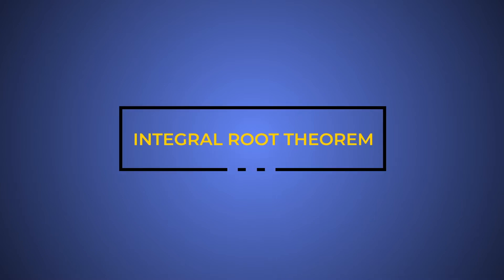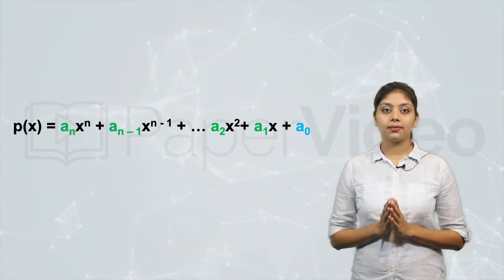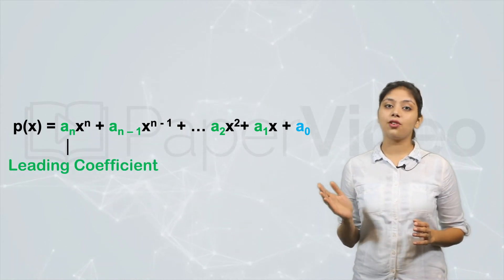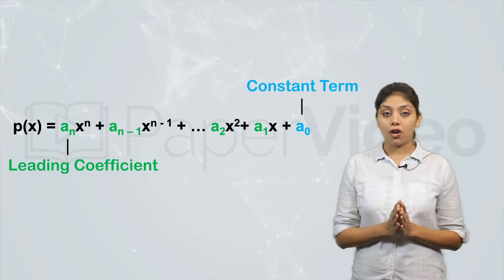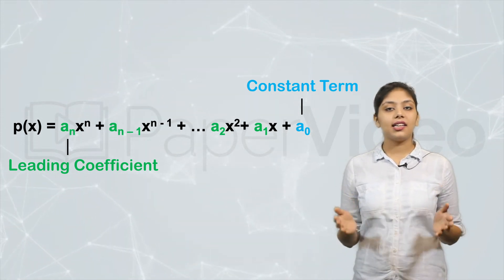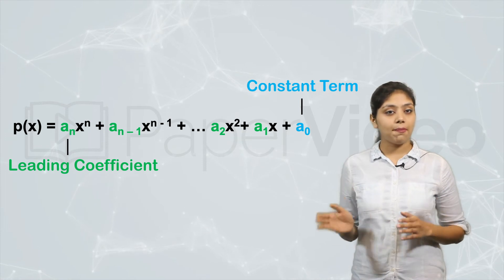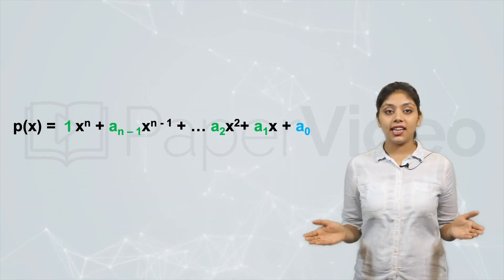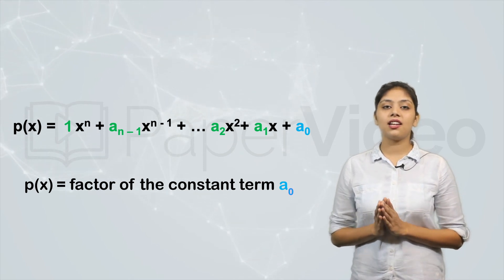Integral root theorem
In this video, we will learn about the integral root theorem in detail.